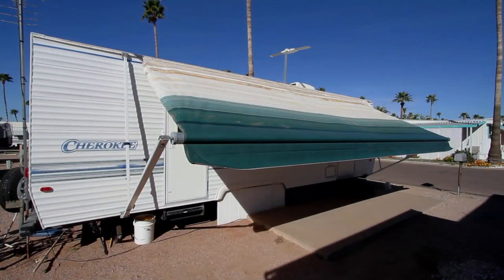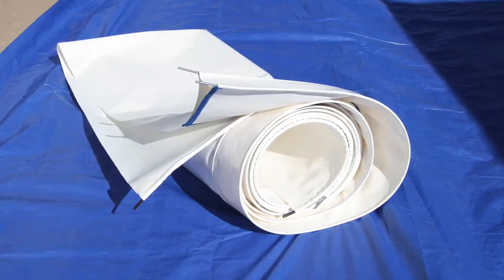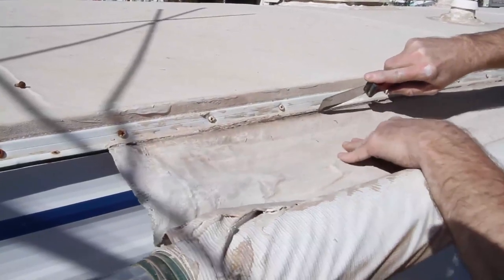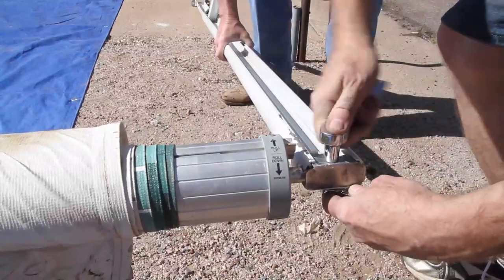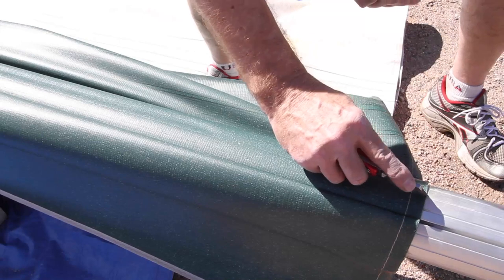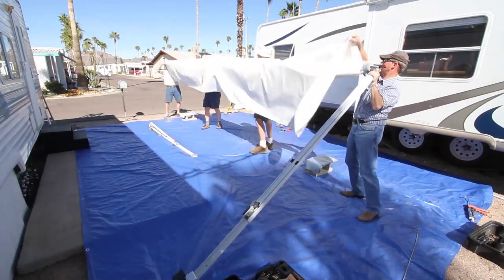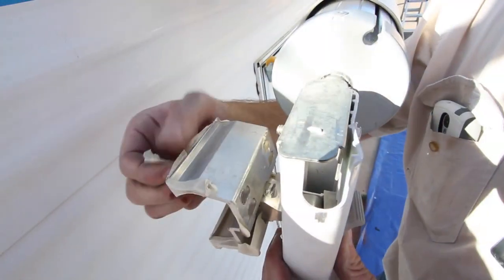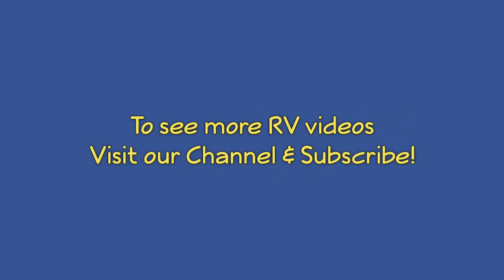RV Patio Awning Fabric Replacement - Tough Top Awnings Discount Code RVGEEKSROCK - 5% Off Your Order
REPLACEMENT SLIDE TOPPER & AWNING FABRIC DISCOUNTS! Tough Top Awnings now offers a special discount for RVgeeks viewers! Use the discount code "RVGEEKSROCK" at checkout for a 5% discount on your entire order

UPDATE! WE'VE LEARNED A NEW AND IMPROVED (EASIER!) WAY TO DO THIS JOB.

Our favorite type of DIY RV project is one that's both surprisingly manageable and also saves a lot of money. Replacing your RV's patio awning fabric fits that description really well. A confident DIY RVer with a couple of friends can handle this job just fine, saving well over half the cost of having it done at an RV shop. If you thought that replacing your old vinyl main awning was out of your league as a Do-it-Yourselfer, watch this first and you just might change your mind!

TYPICAL TOOLS REQUIRED FOR REPLACING AWNING & SLIDE TOPPER FABRIC, AVAILABLE ON AMAZON:
Locking Oil Filter Wrench
Folding 7' Step Ladder
Dewalt Cordless Drill
Tape Measure
Silicone Spray
Utility Knife
Pop Rivet Tool
Pop Rivets
Cable Ties - 11"
8" Wire Cutters
10" Flat File
Torx Bit Set

We know that a lot of people are afraid of "The Spring!" on an awning, but under the personal guidance of Tough Top Awnings owner Ray Oberreuter, we saw how the whole process was really manageable.

This install is for a Dometic A&E patio awning.

We purchased slide topper replacement fabric a few years ago from Tough Top Awnings. When we opened the box, it was immediately obvious that it was superior to the original fabric (double-stitched, very tight weave and noticeably thicker) and also less expensive than OEM replacement material. Their main patio awnings are no different. Excellent quality at a great price.

Ray was very responsive when we had questions during the ordering process and he obviously takes pride in making a superior product at a lower price. When we decided to replace our bedroom slide toppers last year, it was a no-brainer to order from Tough Top Awnings again.